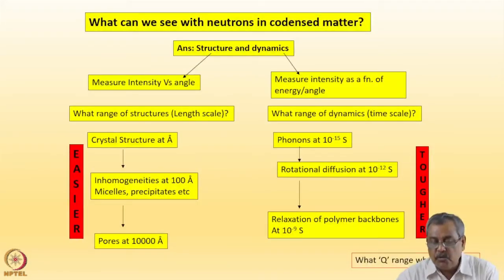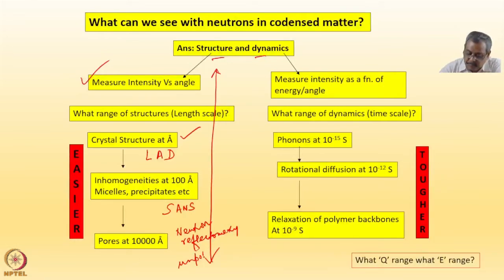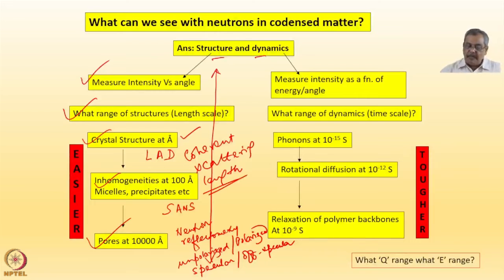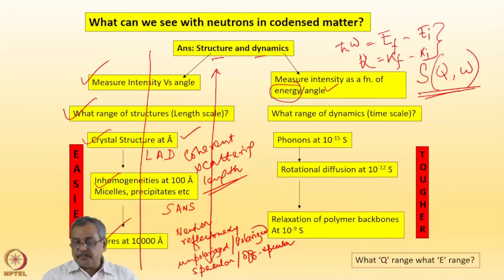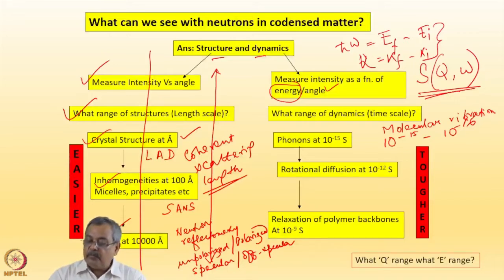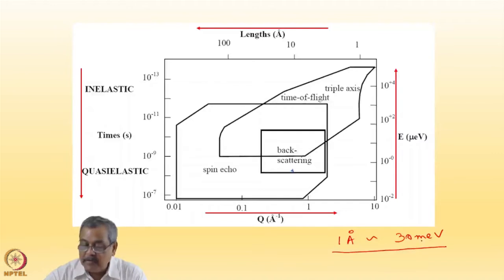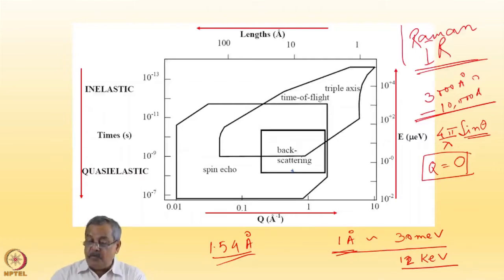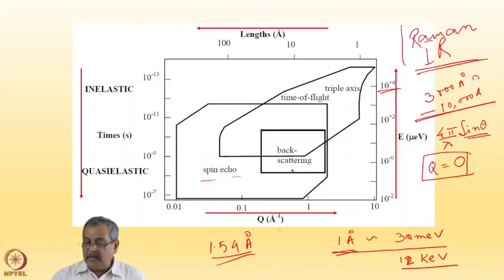Week 10: Lecture 25B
Week 10: Lecture 25B: Off-specular neutron reflectometry and introduction to inelastic neutron scattering